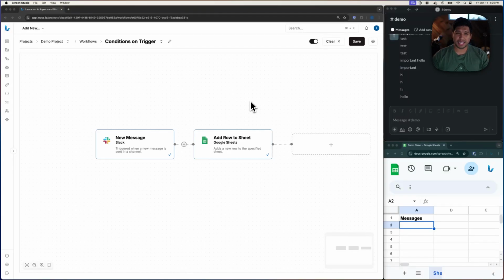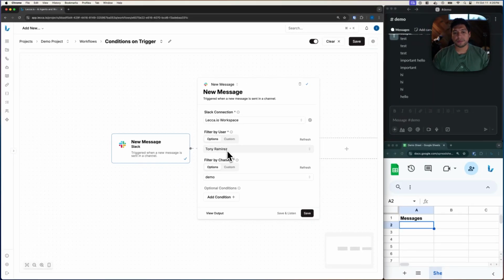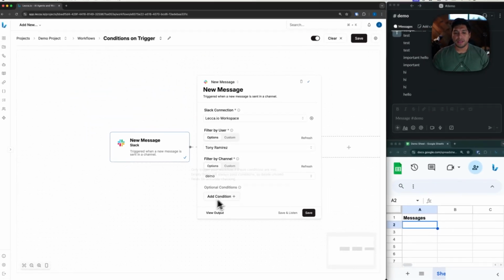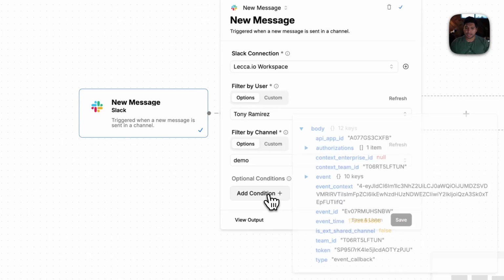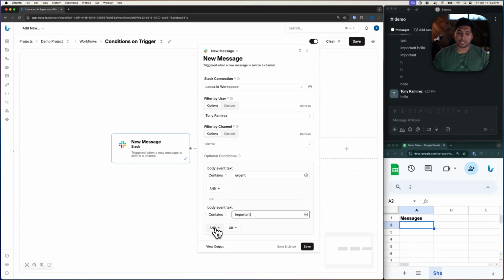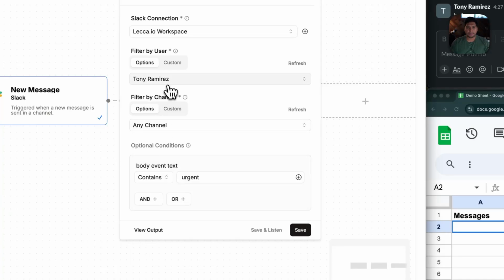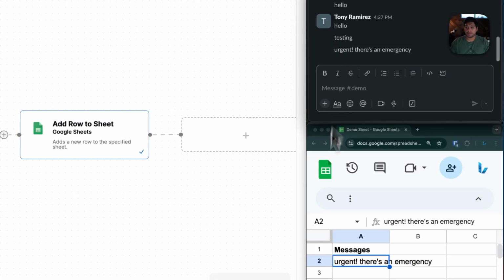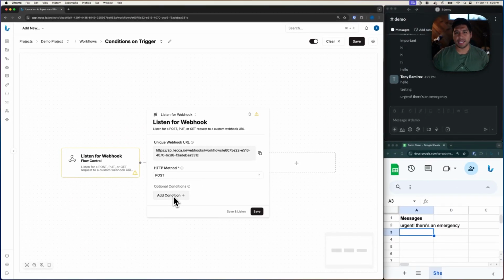Add Conditions on Triggers in Lecca.io Workflows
Learn how to add conditions on your triggers in Lecca.io's Workflow Builder.